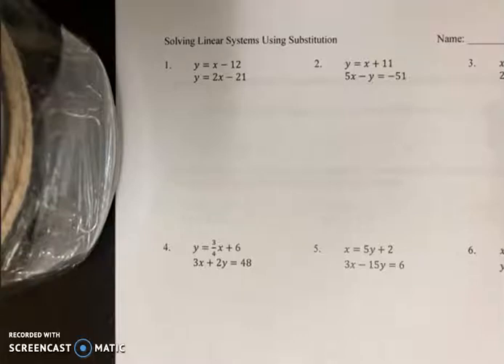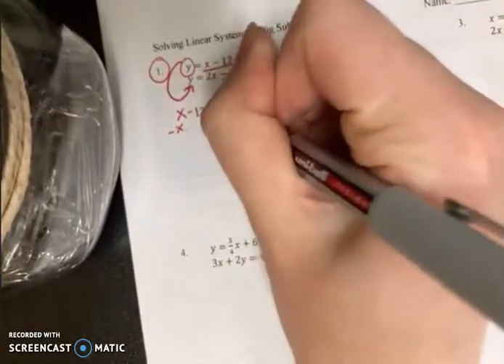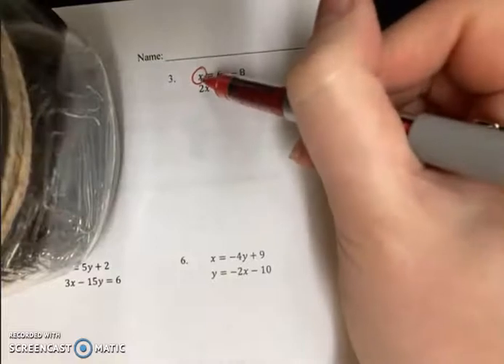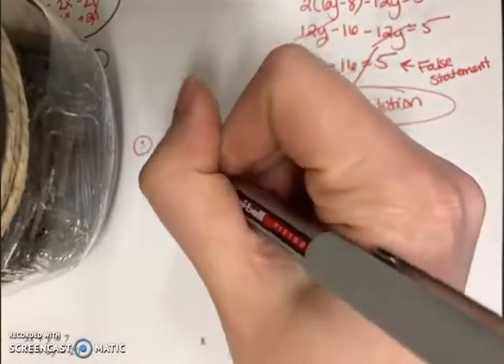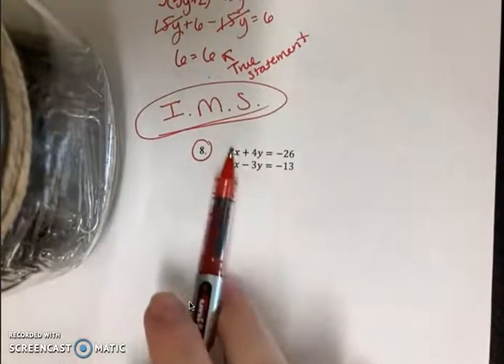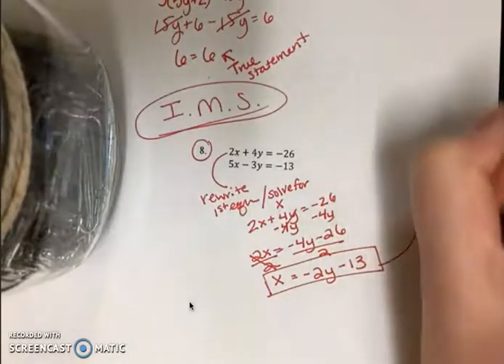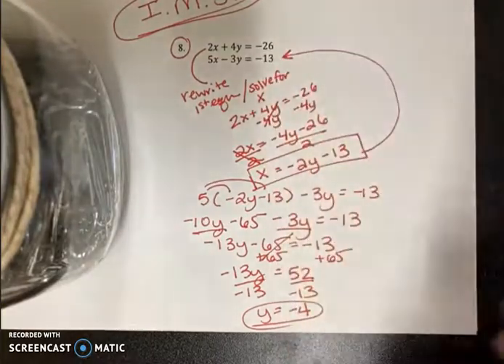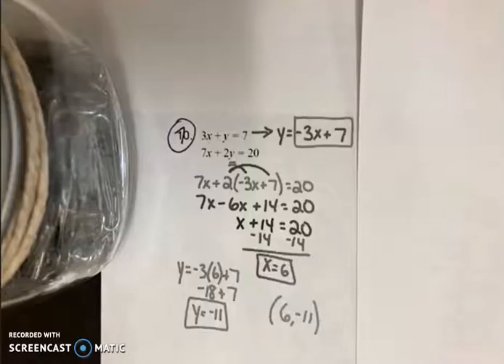Solving Linear Systems Using Substitution